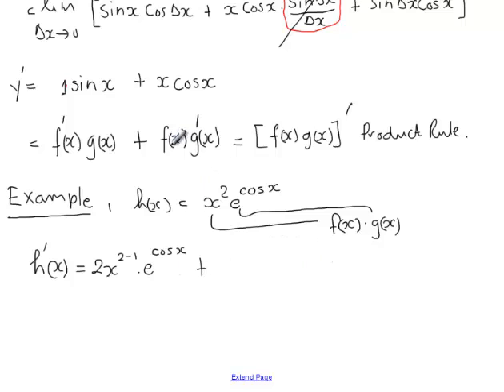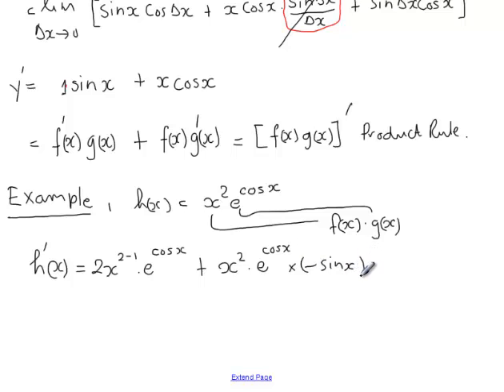Differentiation Product and Quotients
Product and Quotient Rule for Differentiation.